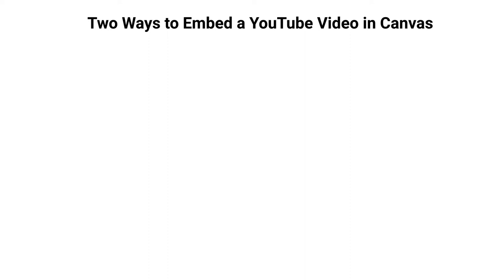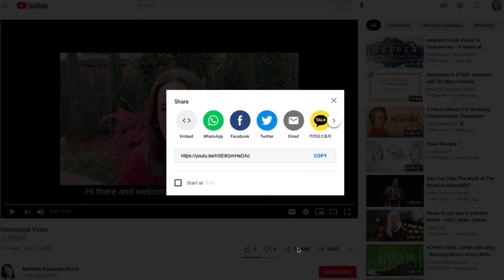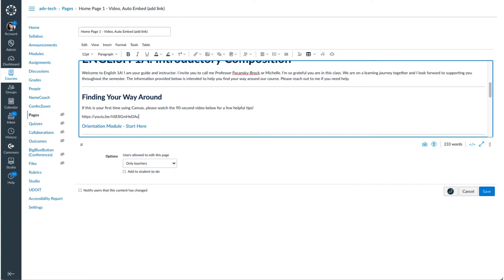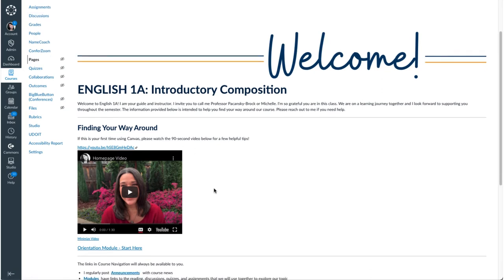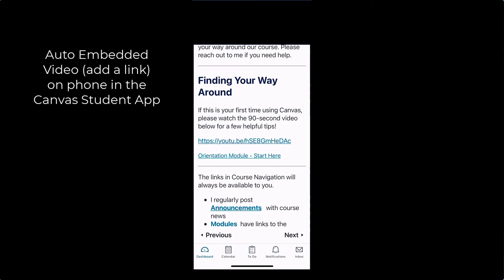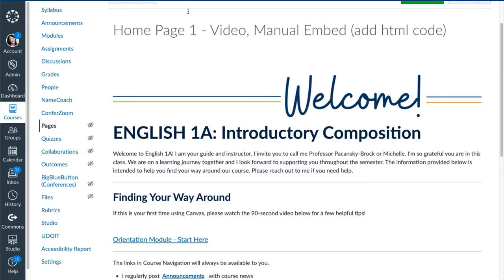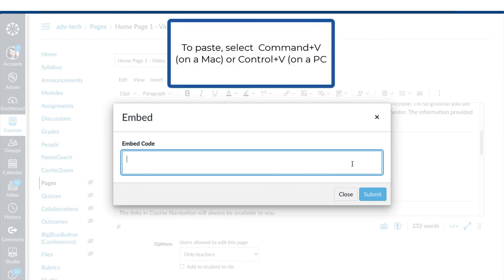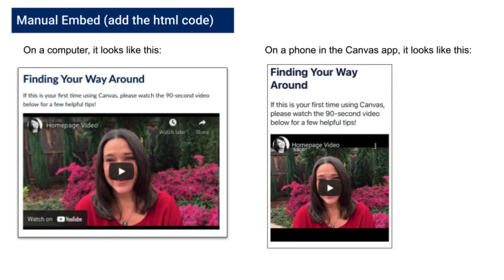How to Embed a Video in Canvas to Maximize Your Human Presence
If you host your videos on YouTube, watch this video to see how the student experience changes when you use the Canvas auto-embed or manual embed options. I will show you how to do both and show you why one option is better than the other!